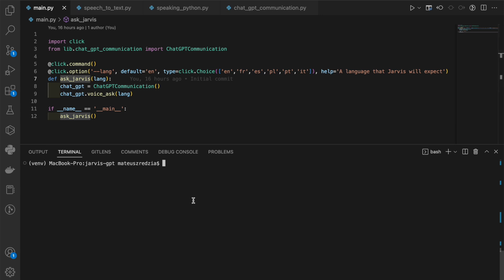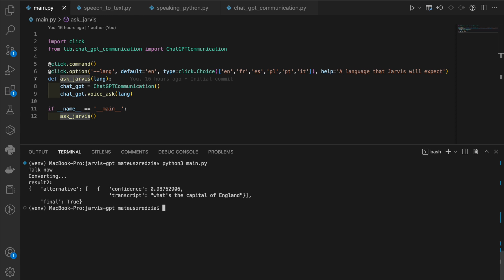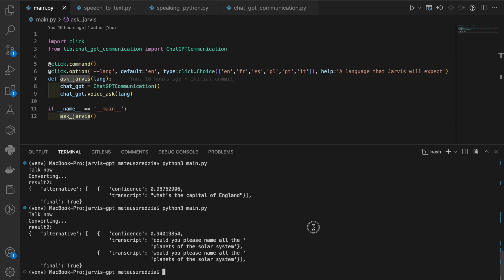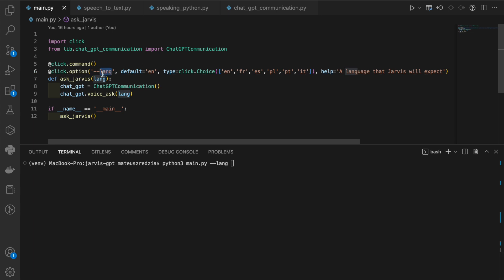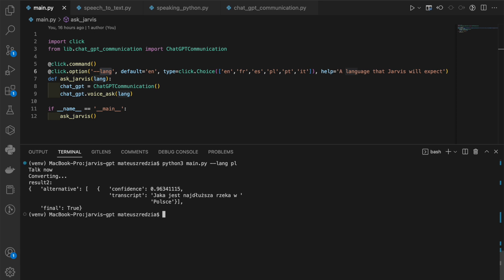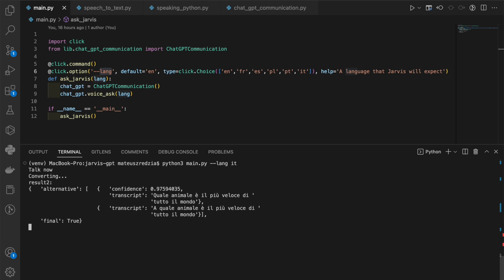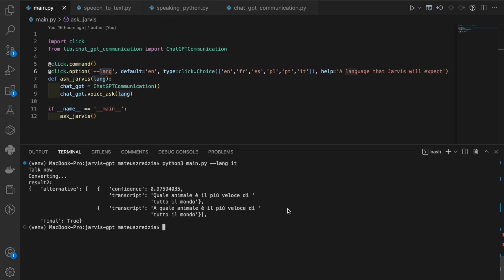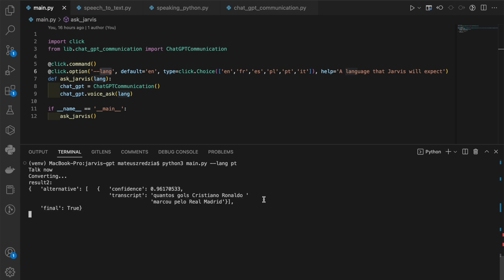Create your own Jarvis from Iron Man, thanks to ChatGPT and OpenAI API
Hi everyone!

In this video, I'm showing you how my Jarvis version performs in action.
To create it I used a couple of Python libraries and OpenAI API that lets me communicate with their AI models. This is just a DEMO, however, I'm describing the whole process of creating such a tool in my article on medium.